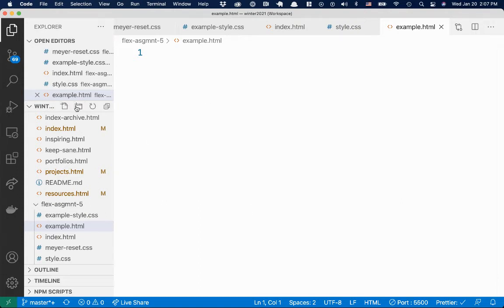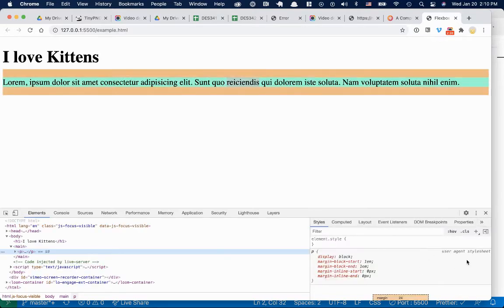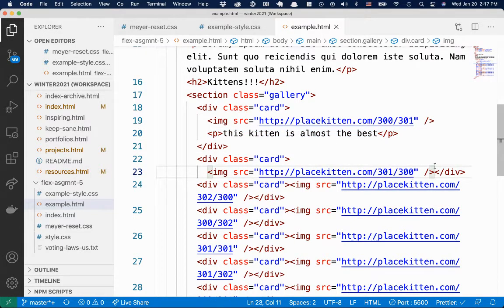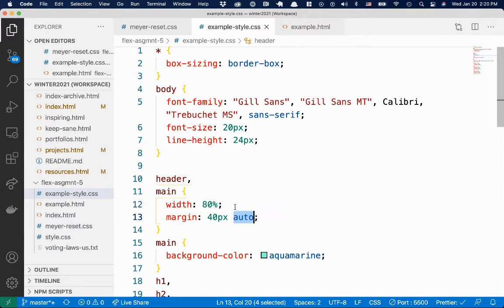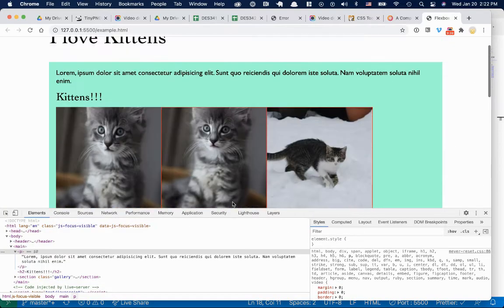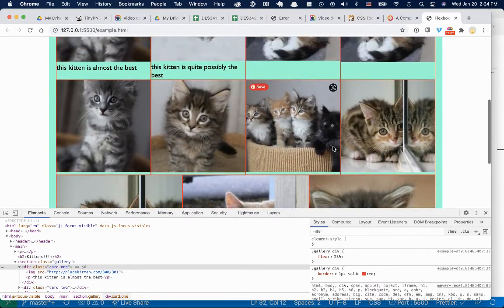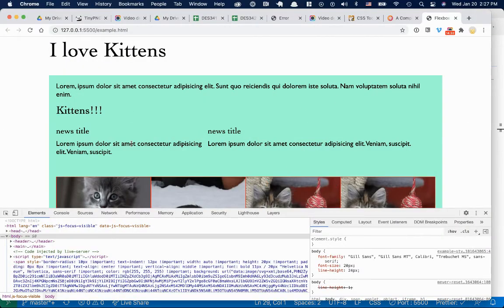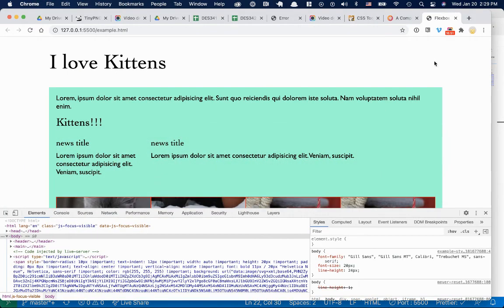Flexbox with Meyer Rest file demo!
This demo is for the flexbox assignment for DES341, or for anyone wanting a quick starter demo on using flexbox.